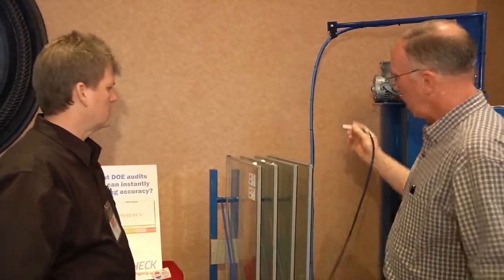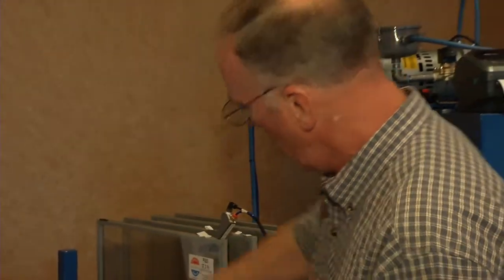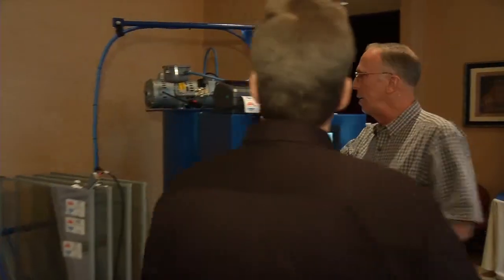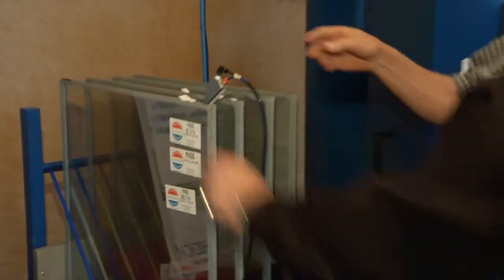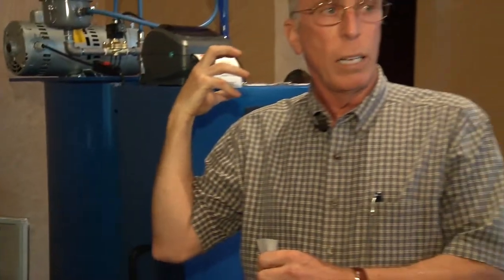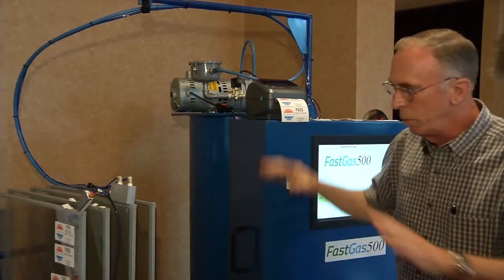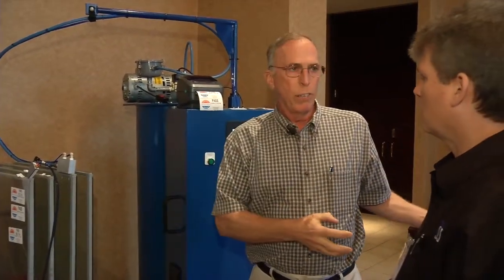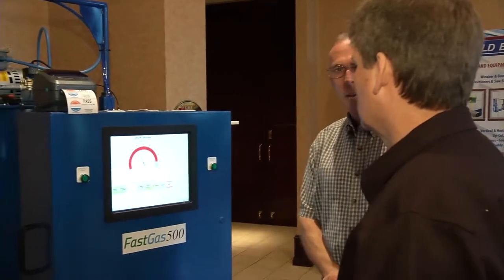UC2103 - FastGas500 - Fast Gas Filling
This video is about UC2103 - FastGas500 - Fast Gas Filling